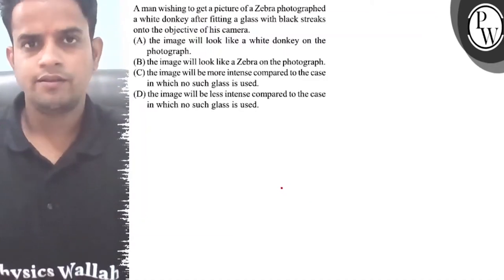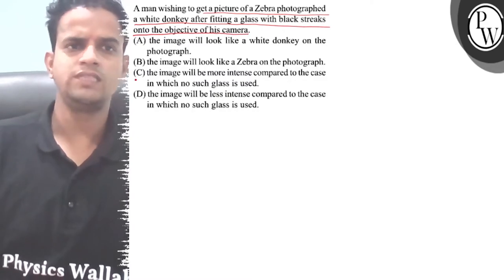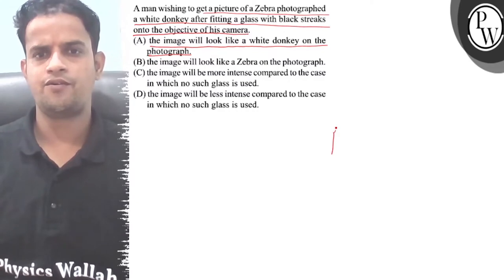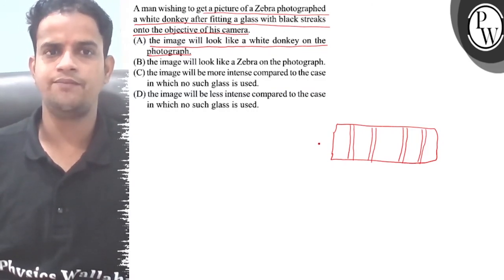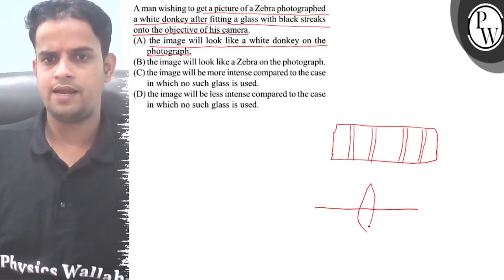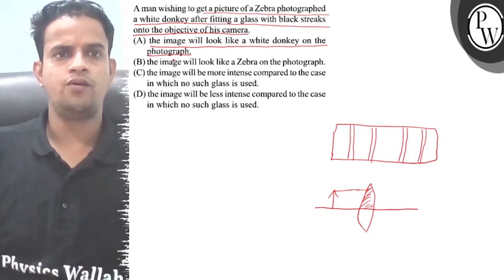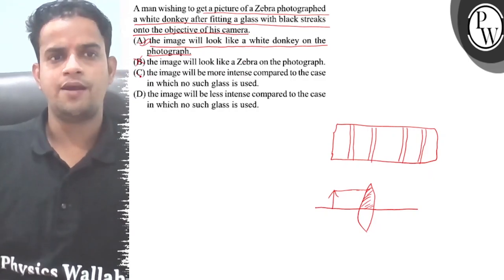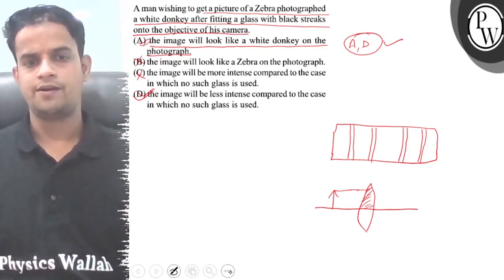A man wishing to get a picture of a Zebra photographed a white donkey after fitting a glass with ...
A man wishing to get a picture of a Zebra photographed a white donkey after fitting a glass with black streaks onto the objective of his camera.
(A) the image will look like a white donkey on the photograph.
(B) the image will look like a Zebra on the photograph.
(C) the image will be more intense compared to the case in which no such glass is used.
(D) the image will be less intense compared to the case in which no such glass is used.